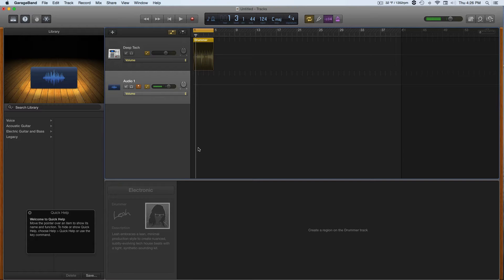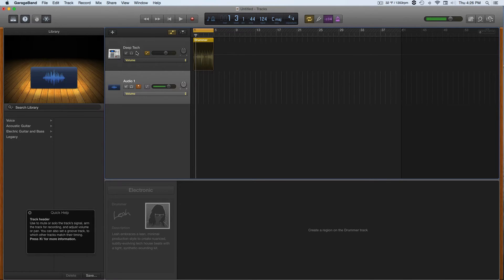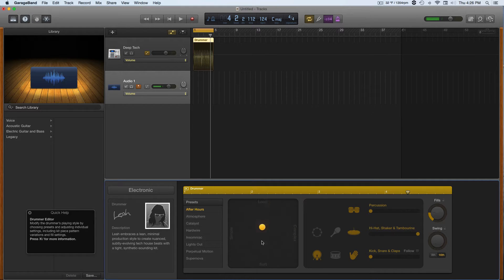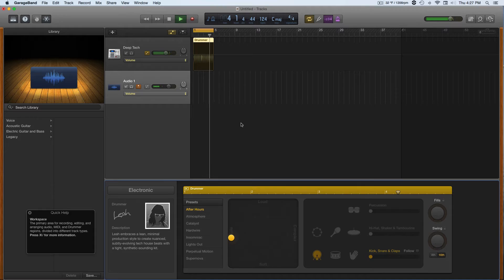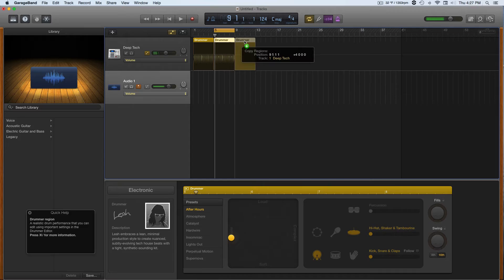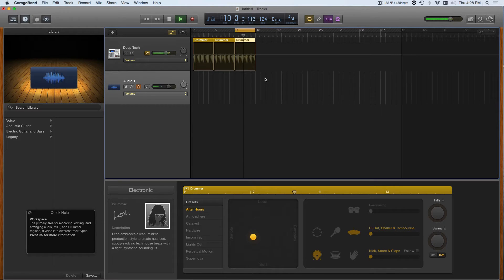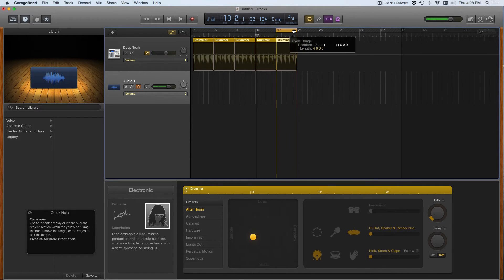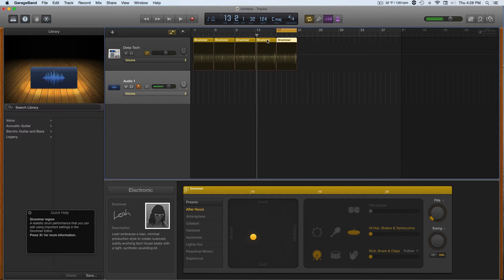How to automate Drummer in Garageband 11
In this tutorial I’ll go over a cool way to create drum tracks in Garageband 11. Garageband 11 comes with this cool new feature they call Drummer. You have the options of different styles, drummers, complexity of beats, dynamics, and all of these happen super fast. Check out this tutorial and see how to quickly map out a drum arrangement that will allow you to focus on your songwriting instead of your beat making.